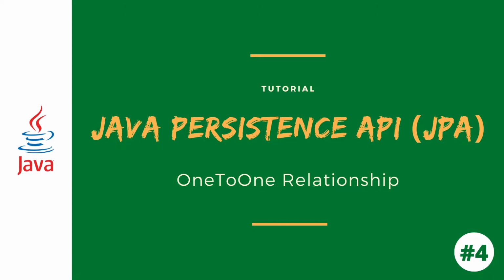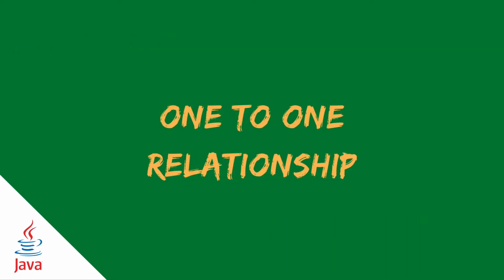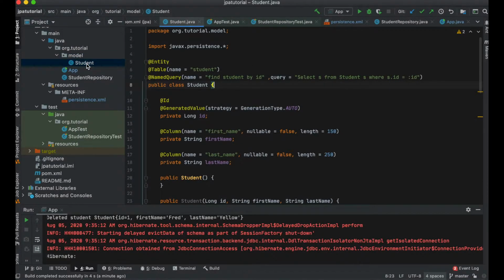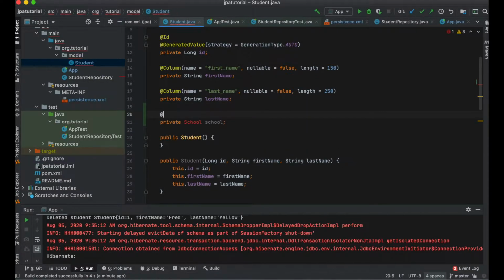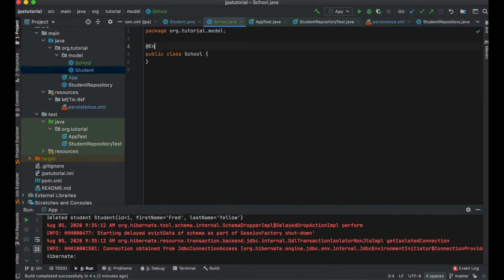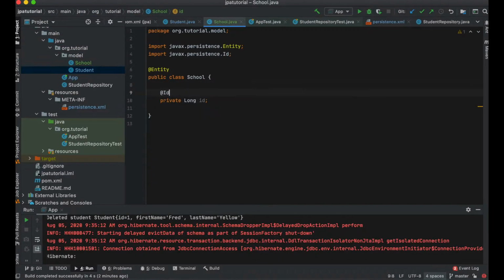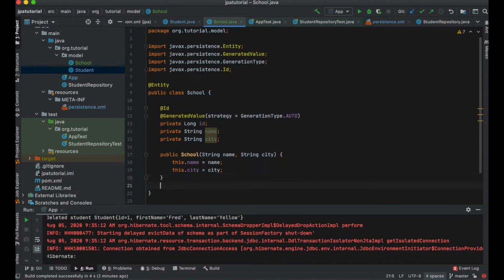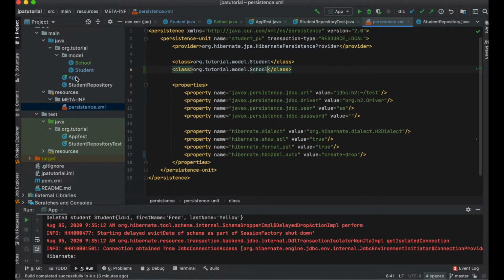#04 - OneToOne Entity Relationship JPA | JAVA PERSISTENCE API JPA | Tutorial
✅ JPA Entity Relationship, One To One Relationship
The relations are more effective between tables in the database. The entity classes are treated as relational tables, the relationships between Entity classes are as follows:

- @ManyToOne Relation
- @OneToMany Relation
- @OneToOne Relation
- @ManyToMany Relation

In this video, we are going to learn the OneToOne Relationship in Java Persistence API (JPA).
In the One-To-One relationship, one item can belong to only one other item. It means each row of one entity is referred to one and only one row of another entity.

We are going to use the Student entity defined in the previous video and we are going to implement a new Entity called: School.
During this video, we are going to use the H2 database for database operations.

OneToOne | EntityManager | EntityRelationship

0:00 Introduction
0:12 JPA Entity Relationship
0:28 OneToOne Relationship
1:00 Create the OneToOne Relationship
1:30 Create School Entity
2:45 Implement addSchool
4:30 Create SchoolRepository
7:11 Persist School
8:40 Assign School to Student

❤️Let's start and please enjoy the video.

✍️ If you have any questions or doubts don’t hesitate to write them inside the comments section below.

●▬▬▬ LINKS ▬▬▬●

🎵 TRACK INFO:  @RoaMusic
~~Roa Music~~